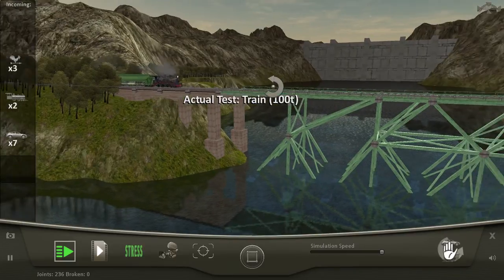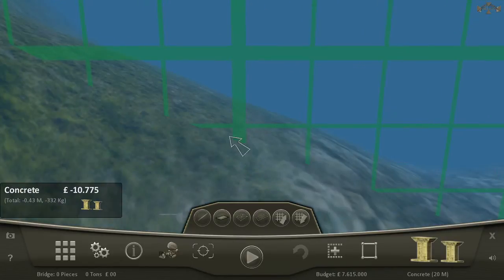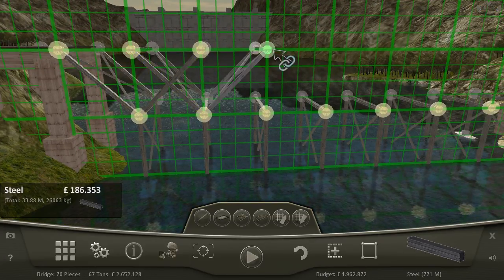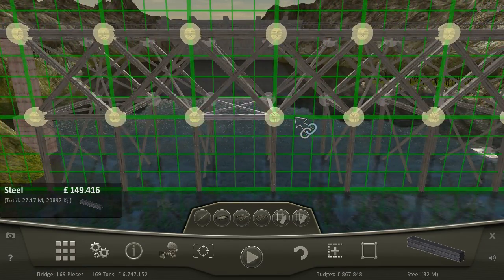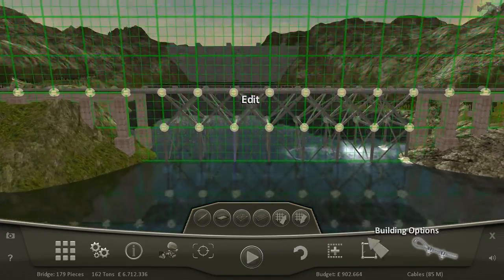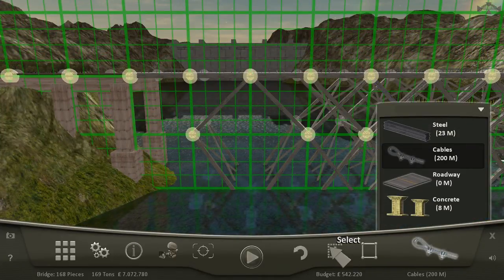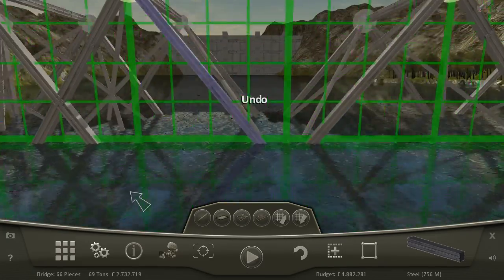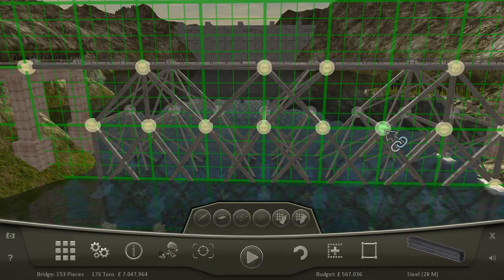Let's Play Bridge Project EP06